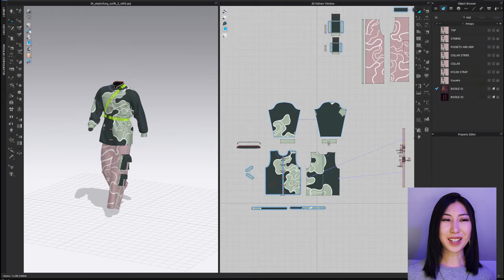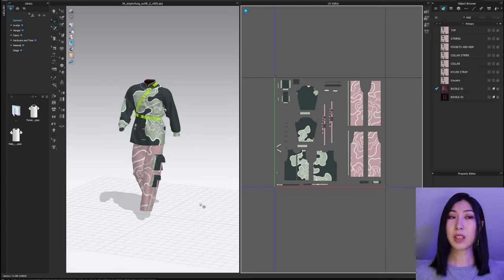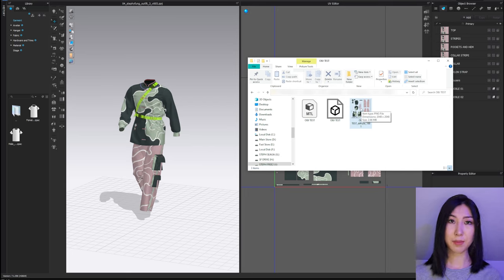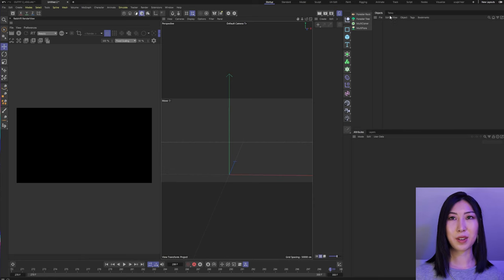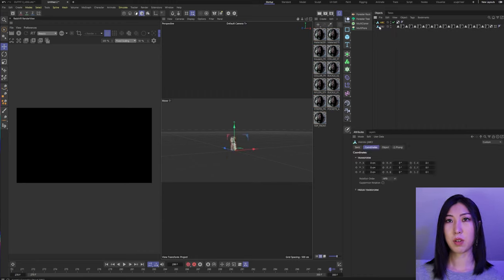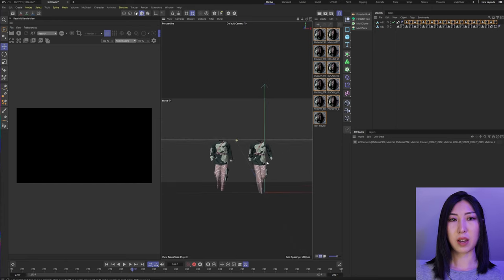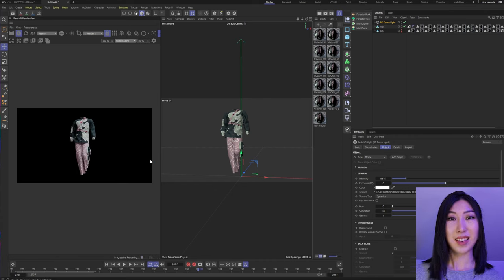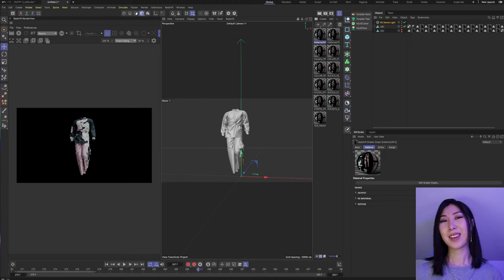Transfer OBJ textures to Alembic (ABC) - Clo3d/Marvelous Designer to Cinema4D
So you want to add texture to your animations but don't know how? I gotchu, in this tutorial we will go through exactly how to make your textures from your OBJ move to your ABC in C4D.

00:00 INTRO
00:18 CLO3D
01:29 WHY OBJ AND ABC?
01:47 OBJ EXPORT
02:37 ABC EXPORT
03:30 C4D - IMPORTING OBJ AND ABC
04:55 TRANSFER TEXTURES FROM OBJ TO ABC
07:08 CONVERTING PBR MATERIALS TO REDSHIFT
08:38 OUTRO

Get the latest updates on my art and digital fashion news

✨┃TWITCH STREAMS┃✨
I stream 3D content on Twitch every Thursday 8PM UK time.

Want to serously learn digital fashion?

🏫┃DOMESTIKA┃🏫
My digital fashion course 👉

🔮┃JOIN 3D WIZARDS DISCORD┃🔮
This community is for anyone interested in 3D. Everyone is welcomed :)

💎┃JOIN IMPERIAL DIGI REALM DISCORD┃💎
This community is my personal art server where I post sneak peaks of my art and chat.

🎨┃TOOLS I USE FOR MY ART┃🎨
➦ Wacom One Tablet
➦ Logitech Mouse
➦ Dell Ultrasharp 40"
➦ BenQ Screenlight
➦ Dell XPS 15 Laptop
➦ iPad Pro 2020
➦ Apple Pencil
➦ Anker Vertical Mouse
➦ Flexispot Standing Desk

📹┃TOOLS I USE TO STREAM┃📹
➦ Elgato Ring Light
➦ Rode Mic NT-USB
➦ Logitech Webcam C922
➦ Elgato Streamdeck
➦ Elgato Capture Card
➦ Wireless Steel Series Headphone

🖥️┃COMPUTER SPECS┃🖥️
➦ Processor: Intel Core i7-8700k
➦ Motherboard: Asus - Prime Z370-A
➦ PSU: ASUS ROG Strix 850W Gold PSU
➦ Ram: Corsair - Vengeance RGB 64 GB
➦ GPU: MSI RTX 3080 VENTUS 3X 10G OC
➦ HDD: 2tb
➦ SSD: 256gb x 2